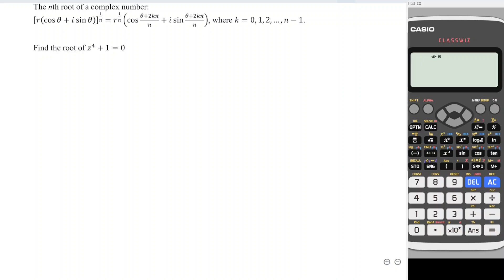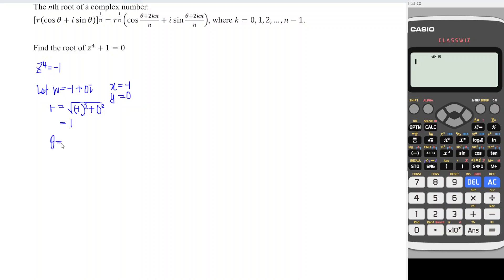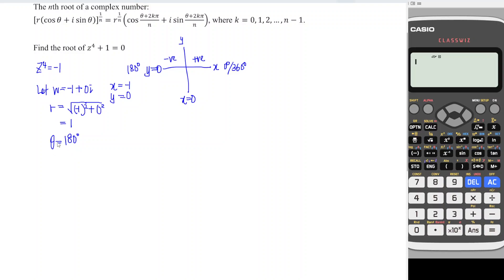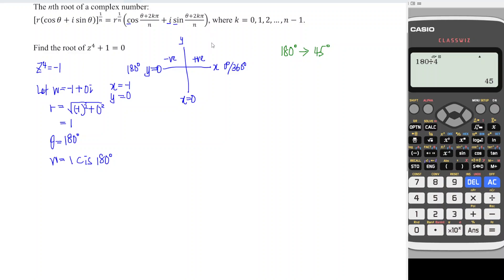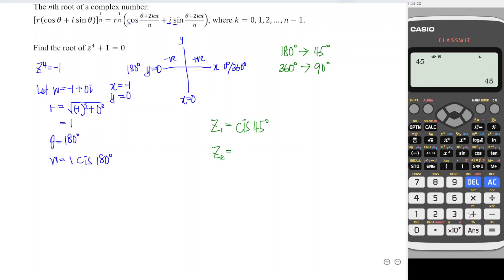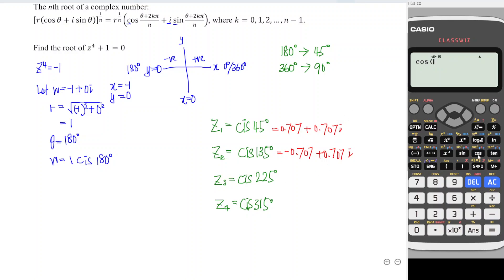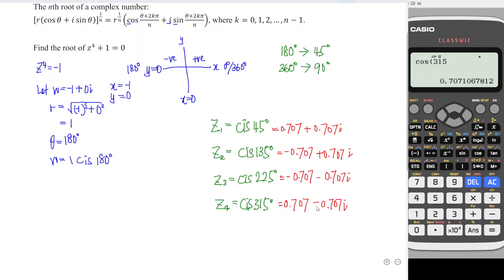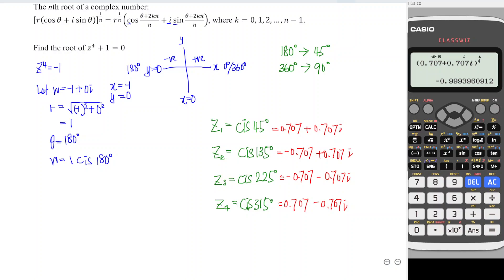Root of z^4+1=0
Another way of applying the nth root formula.
The nth root of a complex number:
[r(cos⁡θ+i sin⁡θ)]^(1/n)=r^(1/n) (cos⁡(θ+2kπ)/n+i sin⁡(θ+2kπ)/n), where k=0,1,2,…,n-1.
Solve for z^4=-1